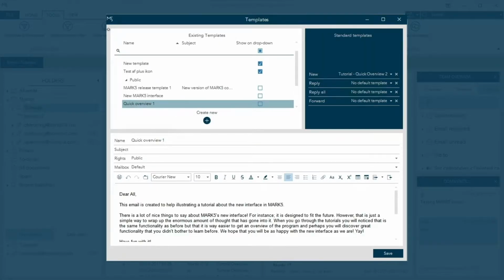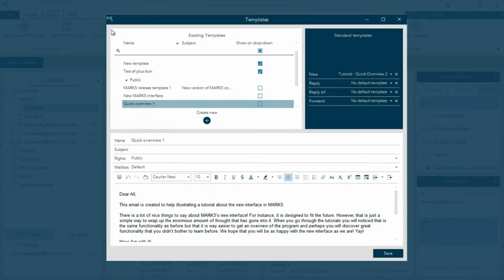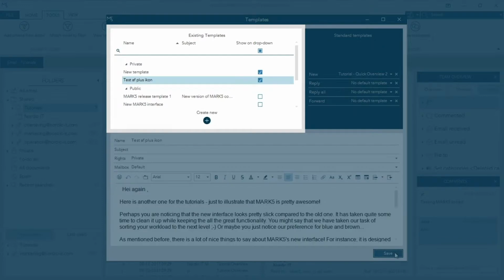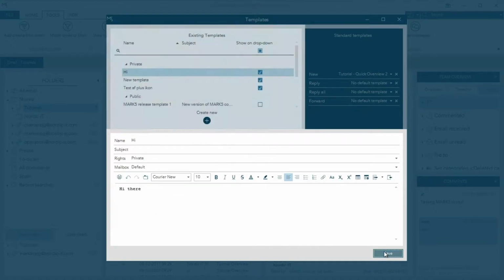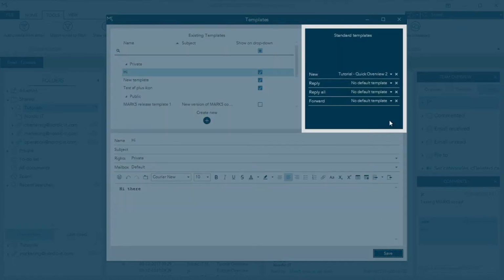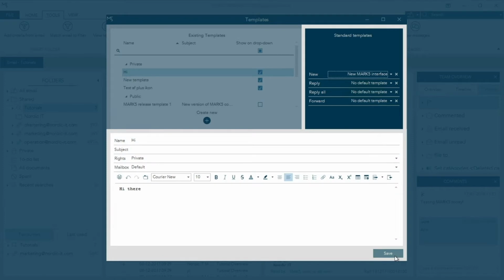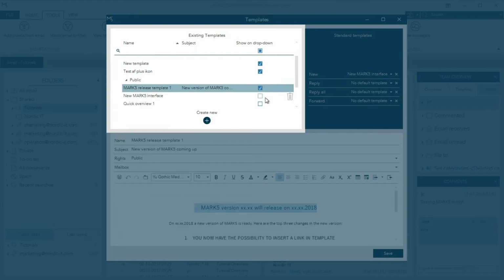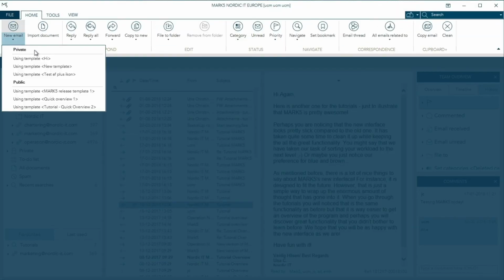How to create templates in reMARK by Nordic IT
This tutorial will show you how to create and edit templates in reMARK. It will show you how to get quick acces to your most important templates and it will explain how to automatically insert email signatures when you send, reply and forward.